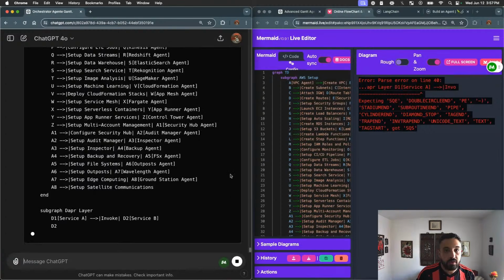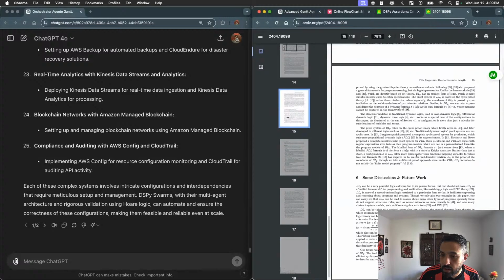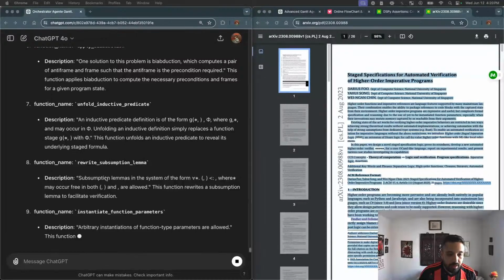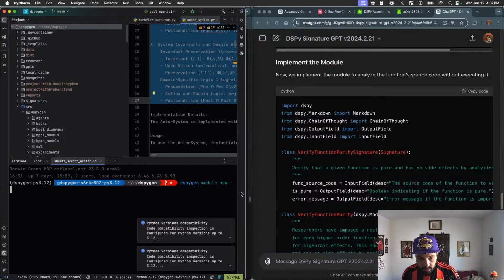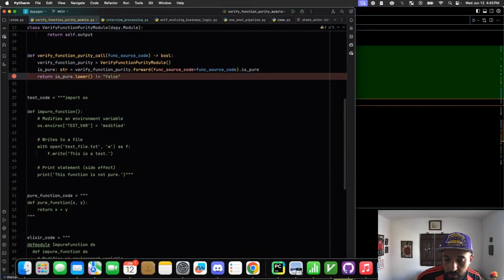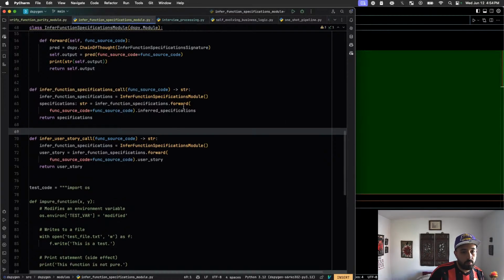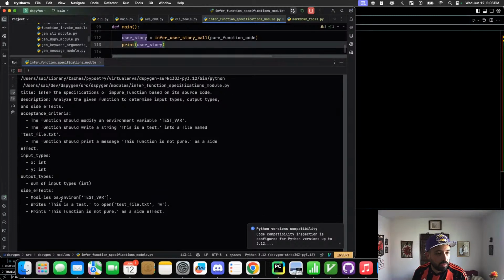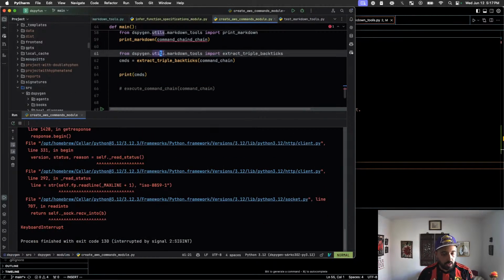🔥 DSPy AWS ChatGPT Automation with AI CLI Commands using Gherkin Gantt Agents ! 🚀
"Unlock the future of cloud automation in this groundbreaking live masterclass! 🌐💻

Join us as we delve into the world of AWS automation, powered by advanced AI agents and DSLs. Learn how to effortlessly generate and validate AWS CLI commands using AI, ChatGPT, and Gantt charts.

📚 What You'll Learn:

Agent-Based Automation: Leverage AI agents to create and manage AWS services like S3, EC2, and RDS.
Gantt Charts for Planning: Integrate Gantt charts for efficient project management and task planning.
Domain-Specific Language (DSL): Use DSLs to streamline AWS CLI command generation and validation.
Advanced Scenarios: Tackle complex multi-service workflows and ensure seamless execution.
AI Integration: Utilize ChatGPT for generating PEP8-compliant Python code and automating AWS tasks.
Gherkin for DevOps: Generate Gherkin scenarios to enhance your CI/CD pipelines.
💬 Engage with us LIVE:

Ask real-time questions and get expert answers on AWS, AI, and automation.
Participate in interactive demos and live coding sessions.
Watch advanced use cases and learn from real-world examples.
🔔 Don't miss this chance to elevate your cloud skills and become an AWS automation expert!